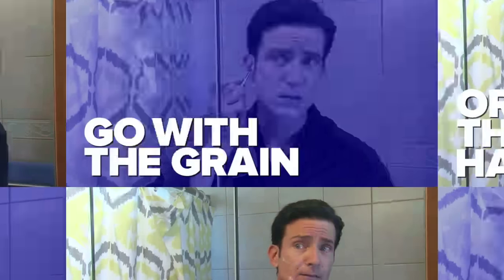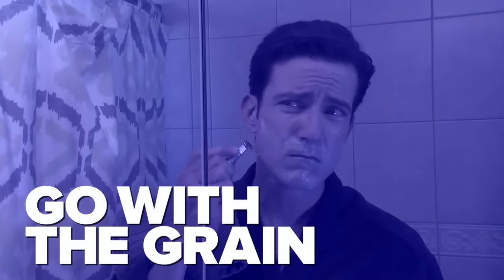Professional Shaving Tips for the Perfect Beard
Jimmy Rhoades finds out how to get the perfect shave with expert tips from Mark Herro from sharpologist.com!